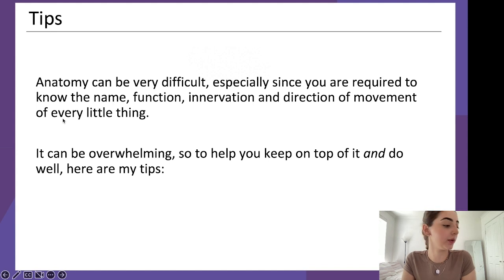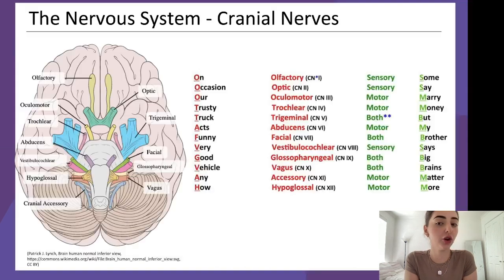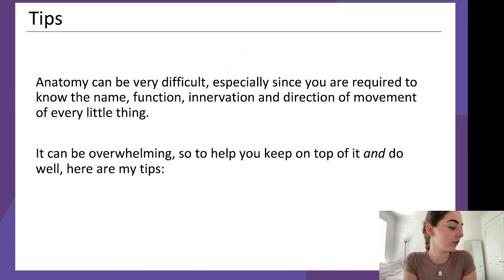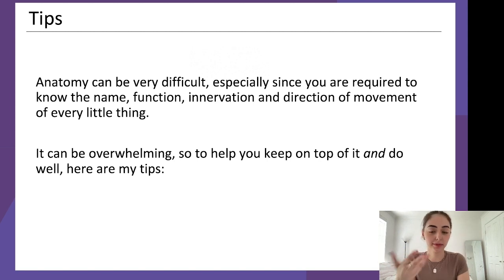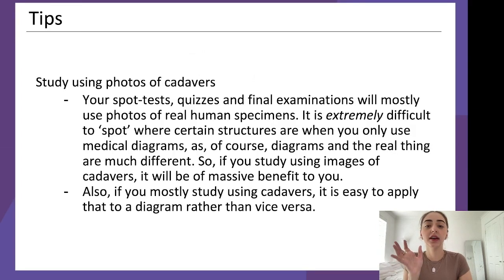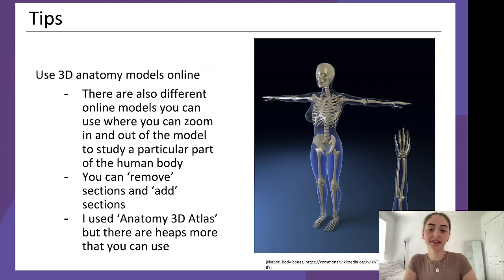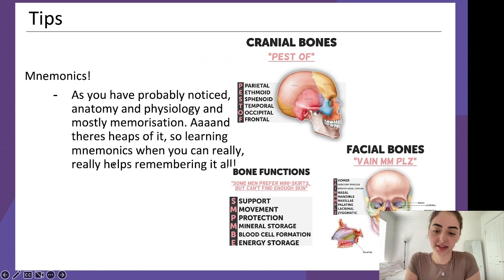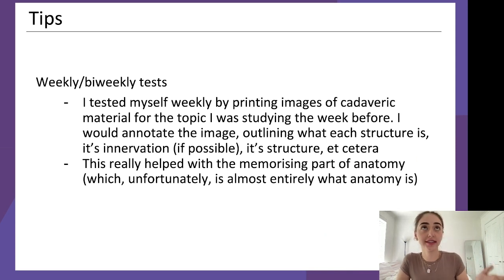Tips for Anatomy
An expert overview of Top Tips for Anatomy.

Sign up for tonnes of free resources and to stay up to date